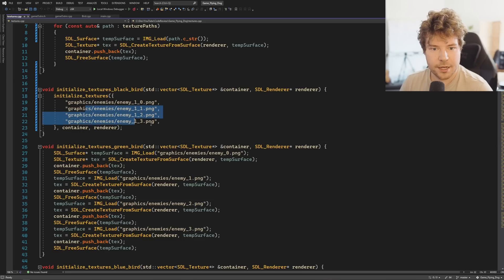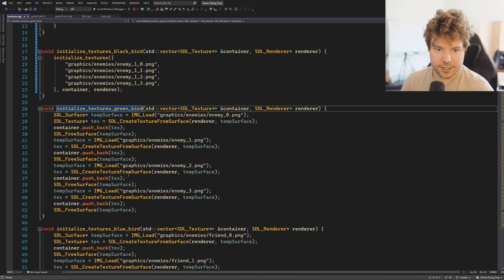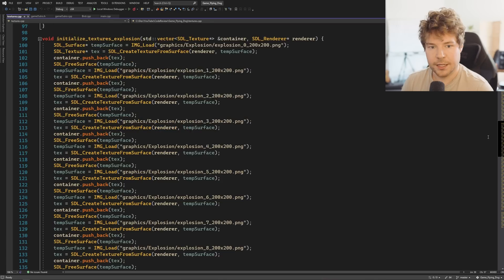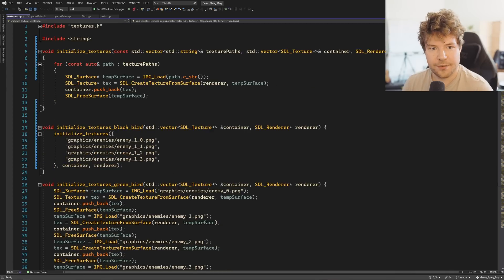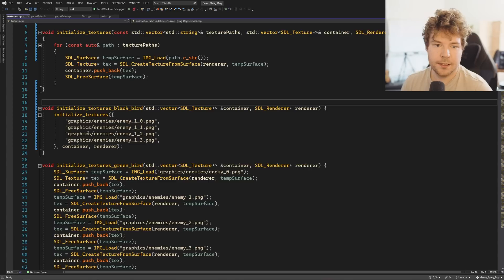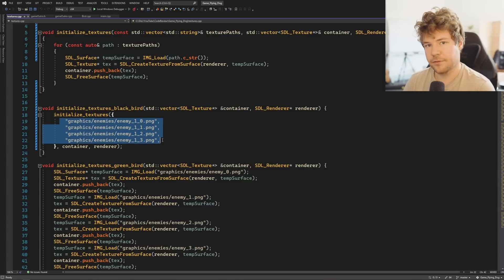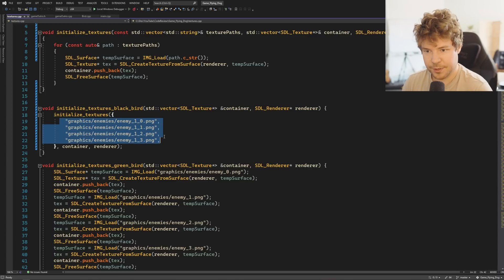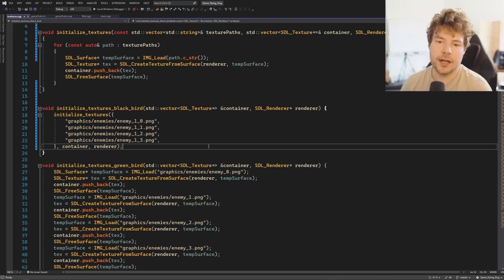The ONLY TWO THINGS that matter when writing code